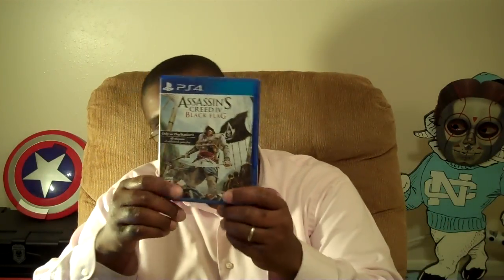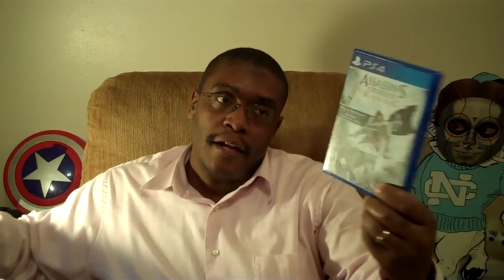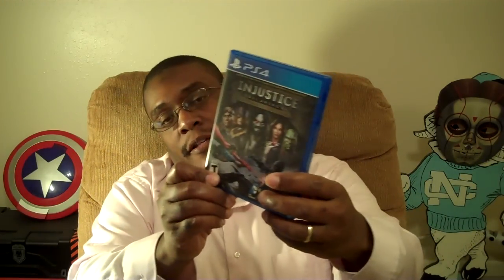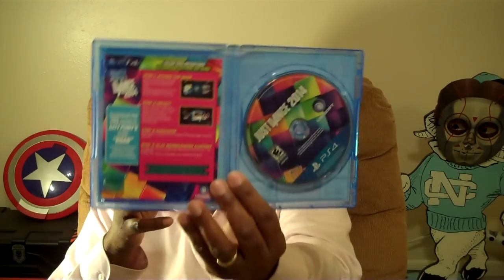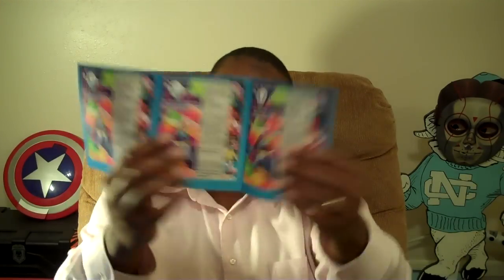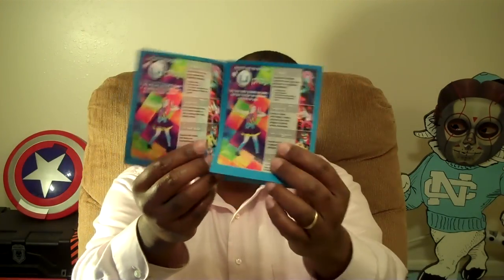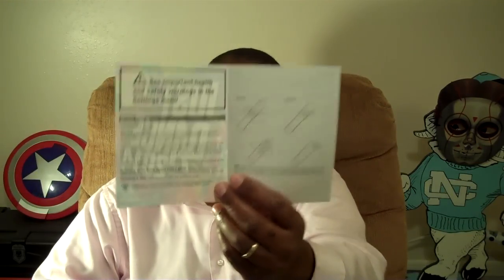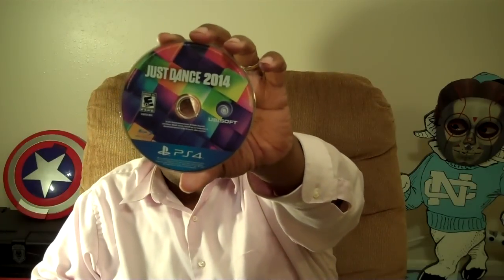EARLY Just Dance 2014 (PS4) Unboxing!